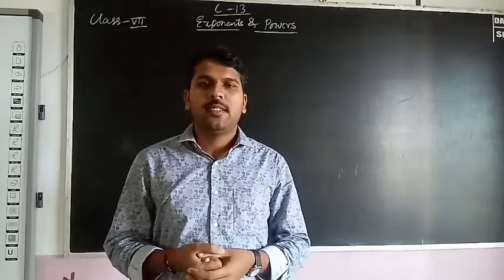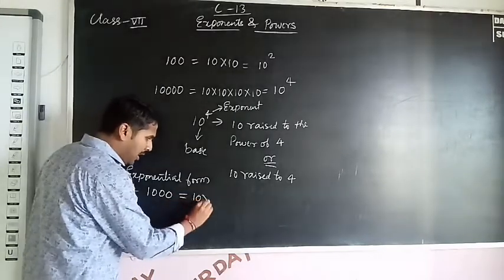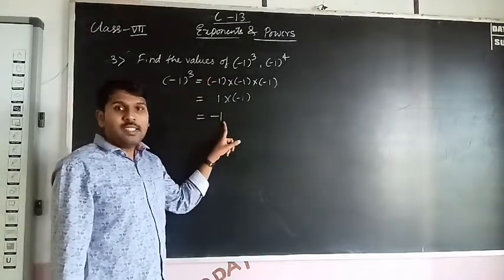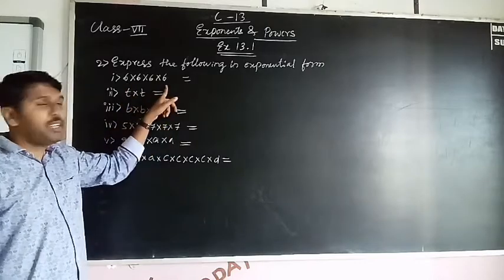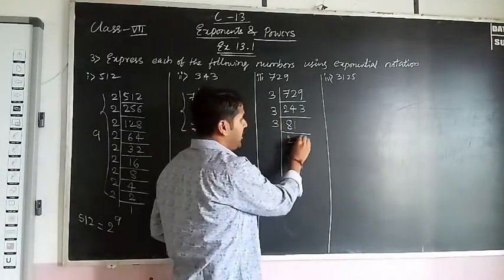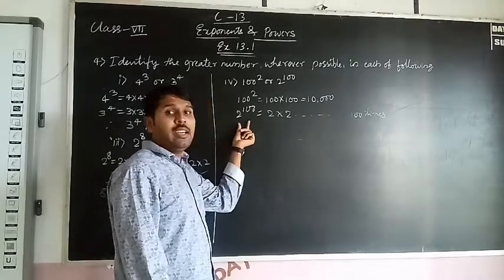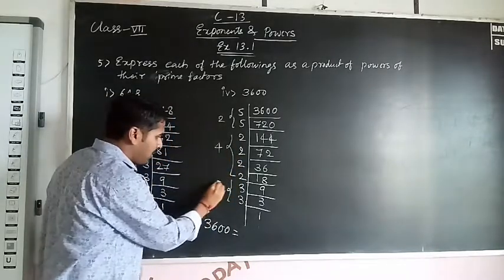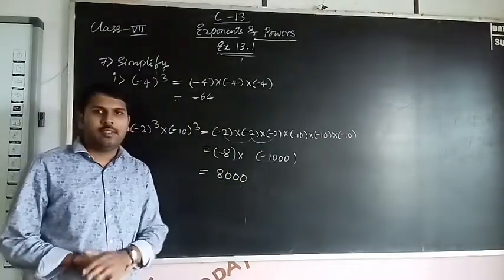Exponents and Powers ( Ex 13.1 )